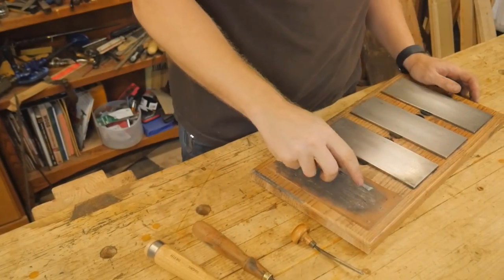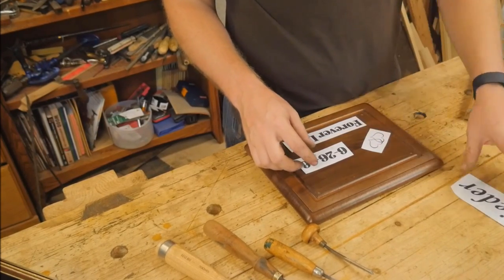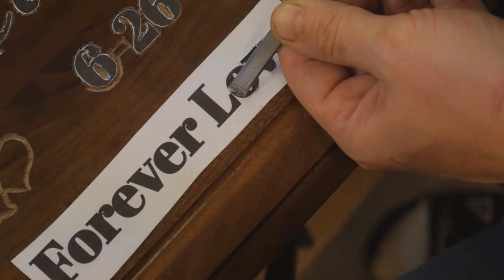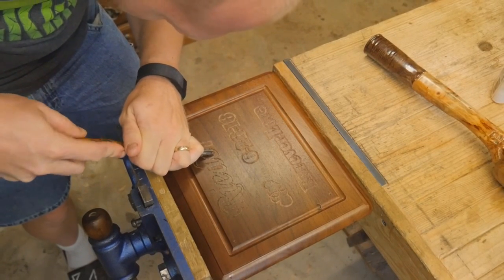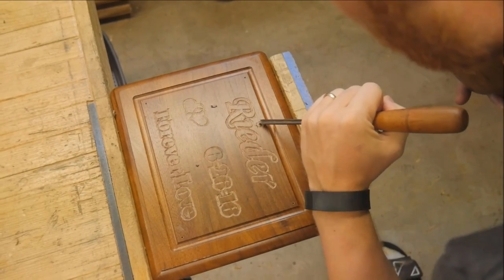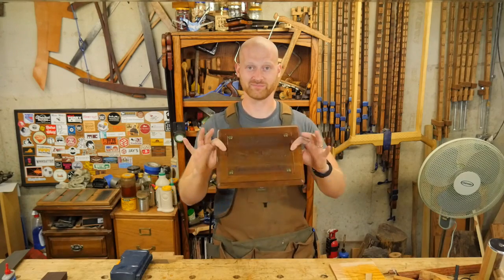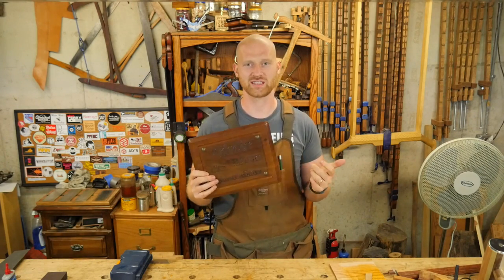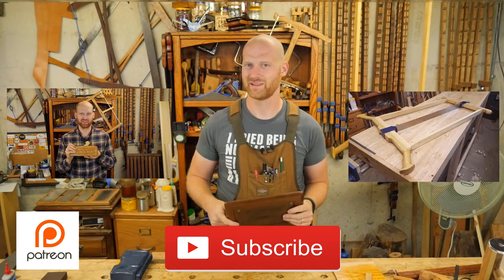How To Carve Letters In A Plaque With Simple Hand Tools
Carving is a simple task if you break it down. this plaque was made for a wedding gift. The wood came from an old Plaque and was easly repurpusod for this. it is made of Black Walnut. most of the carving was done with a knife and bench chisel. thought I have started playing around with a gouge and mallet.

You Can find me:
Beme: WoodByWright
Periscope: @WoodByWright